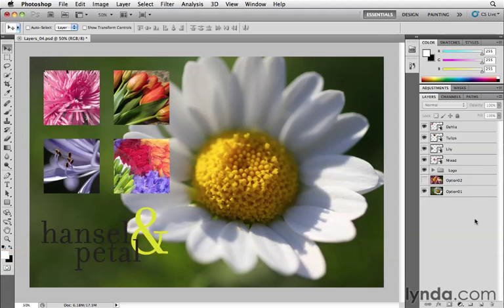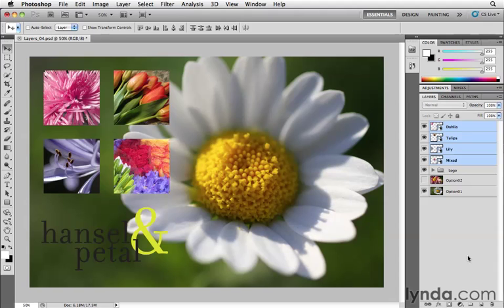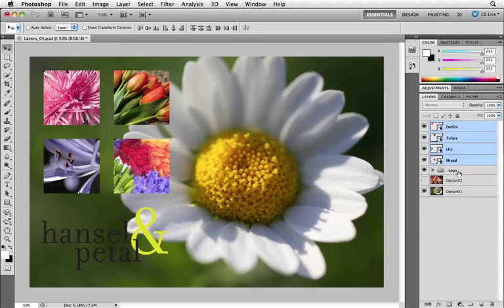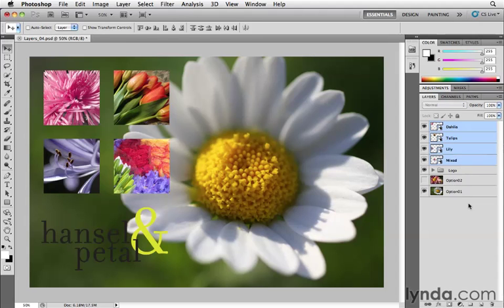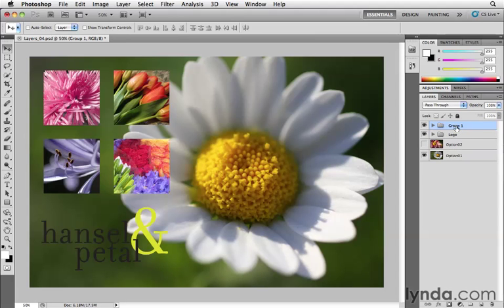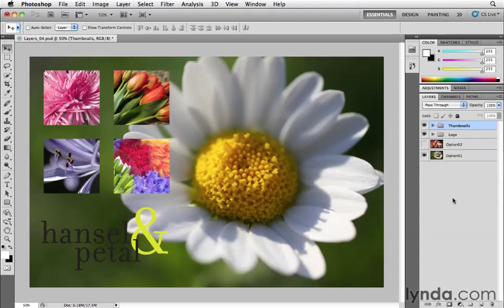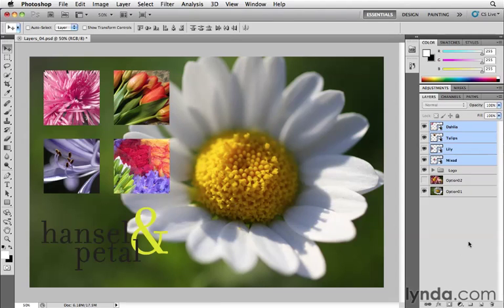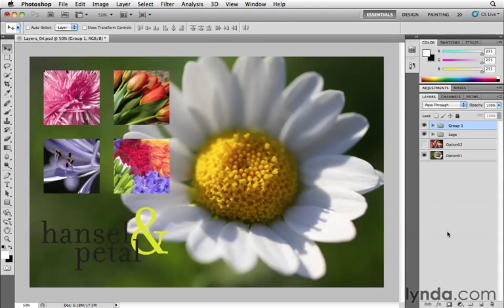1110 Organizing layers into groups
1110 Organizing layers into groups
1110 Organizing layers into groups